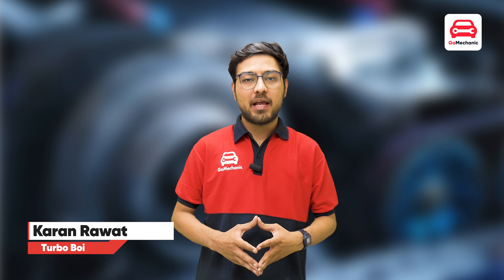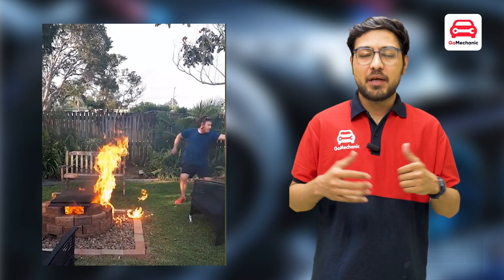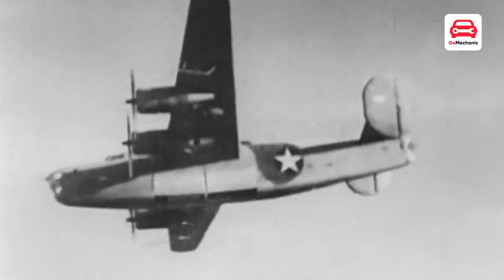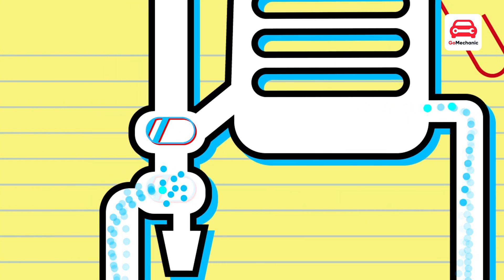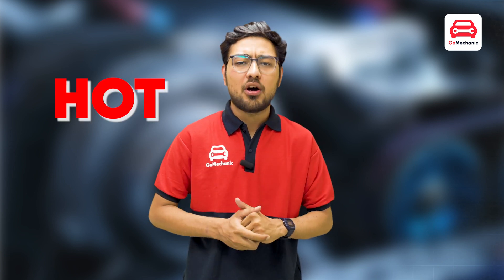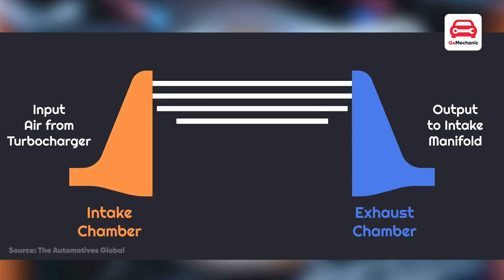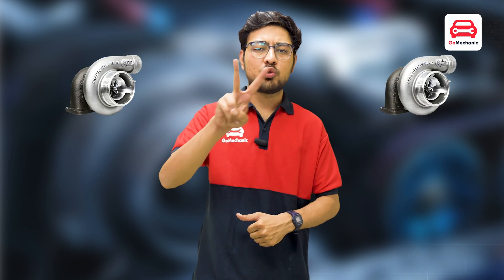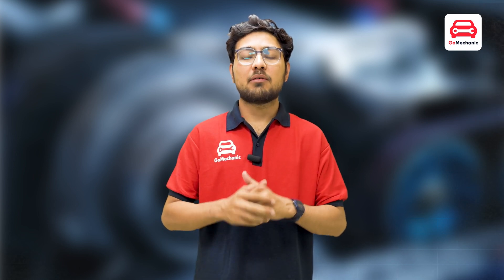What Is A Turbocharger🔥| How A Turbocharger Works? | GoMechanic 👨‍🔧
A turbocharger, commonly known as turbo, is a turbine-driven, forced induction device that increases an internal combustion engine's power output by forcing extra compressed air into the combustion chamber. The most obvious benefit to a turbocharger is that it increases power, especially low-end torque. Second, it can also improve fuel economy.
Contents Of This Video 📌
0:00 - Introduction
0:38 - Working Of An Engine
0:49 - How Turbocharger Was Invented
1:48 - How A Turbocharger Works
3:05 - Issues With The Turbocharger
3:36 - Function Of Intercooler
4:17 - What Is Turbo Lag
4:37 - Advantages Of Turbocharger
Turbocharger and its Major Types | Variable Geometry (VGT) vs Fixed Geometry (FGT)

Narrator/Presenter: Karan Rawat
Editor: Abhay Sharma
DOP: Lakshay Dhakolia/Himanshu Pal
Scripting/Sequencing: Karan Rawat
Graphics: Arpit Matthew/Pratima Singh
Video Courtesy
00:16
03:54
Made With ❤️ By GoMechanic